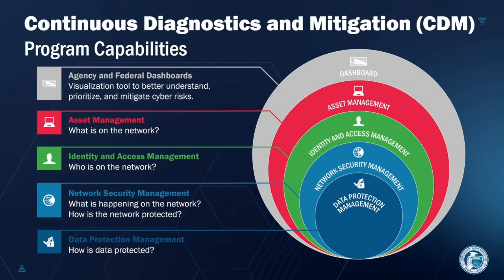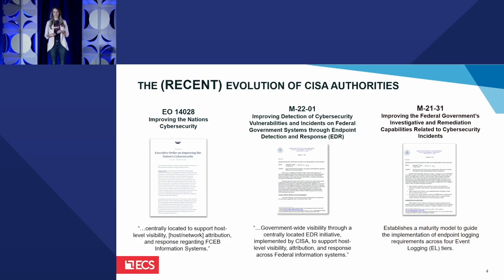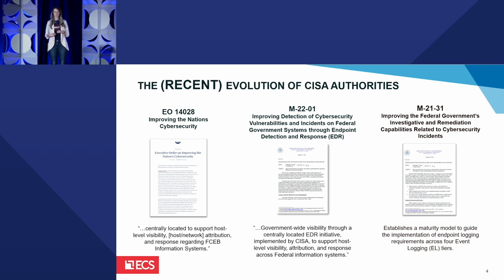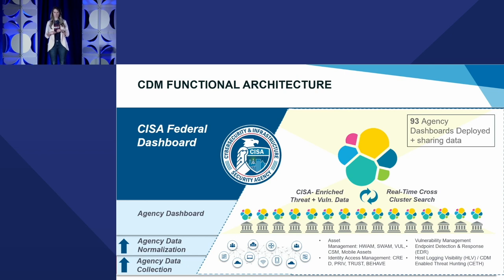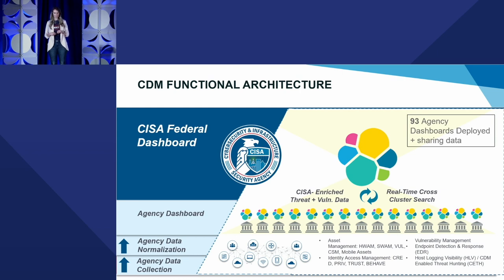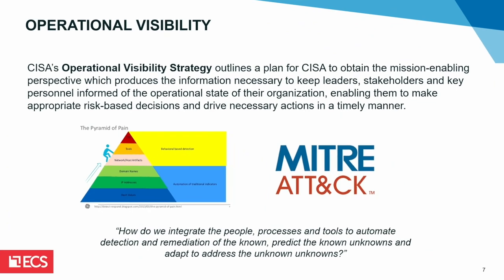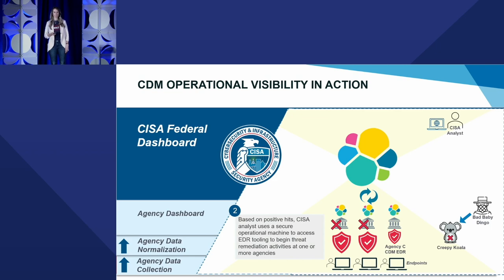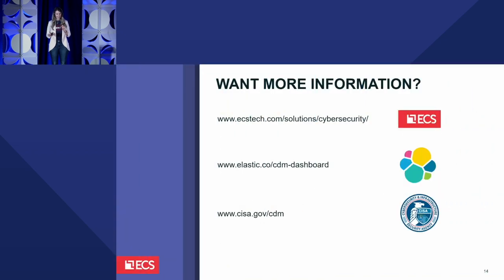ElasticON Public Sector: ECS Enables Federal Operational Visibility with Elastic and CDM Dashboard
Joanna Dempsey from ECS discusses how Elastic is being used as part of a critical strategy for visibility into the security posture of millions of endpoints, by leveraging the Elasticsearch Cross Cluster Search capability. She discusses how they're leveraging Elastic capabilities to enable threat hunting and the proactive identification of cyber threats and incidents at scale. She also describes how these initiatives align to Federal Cyber priorities and requirements, as well as how they complement other initiatives and contribute to a broader strategy for Federal Cyber operational visibility.